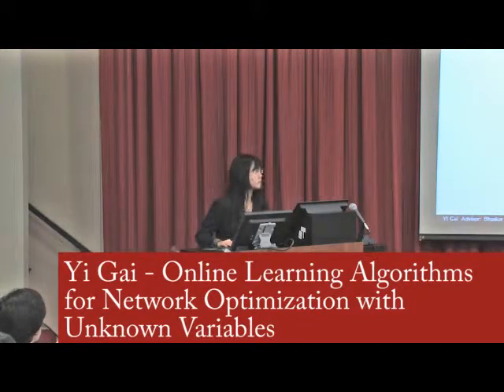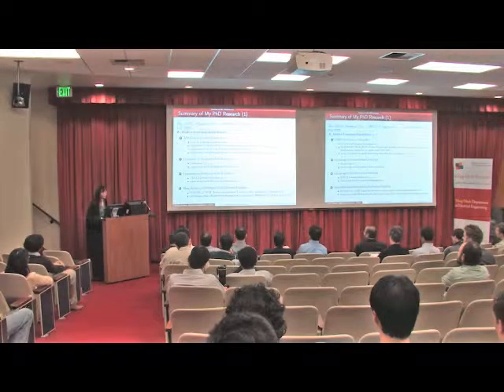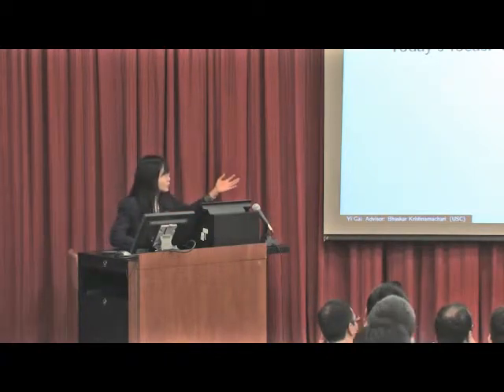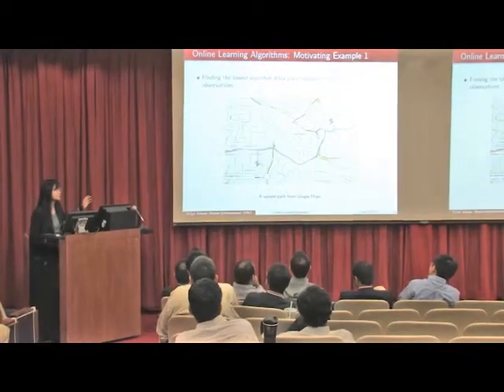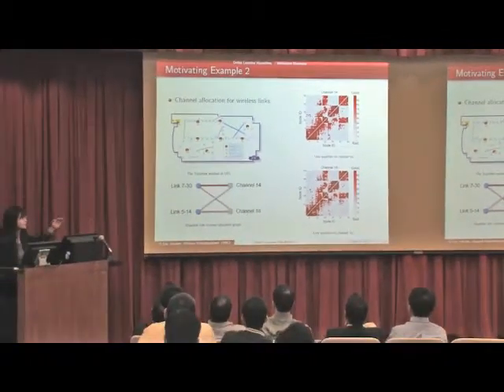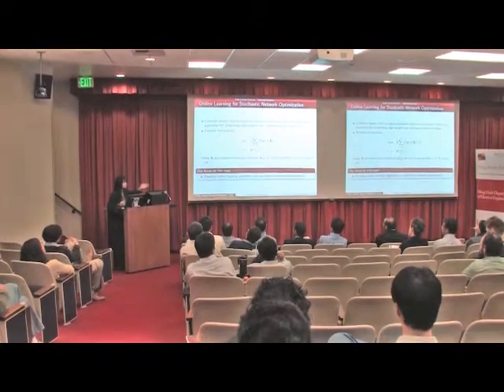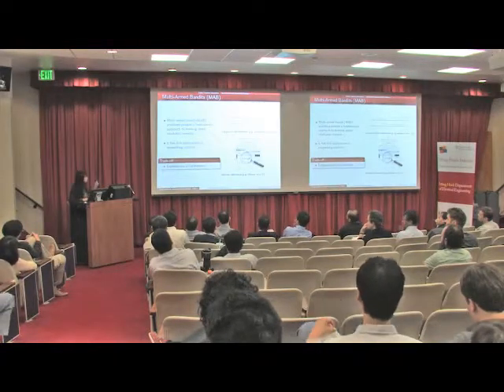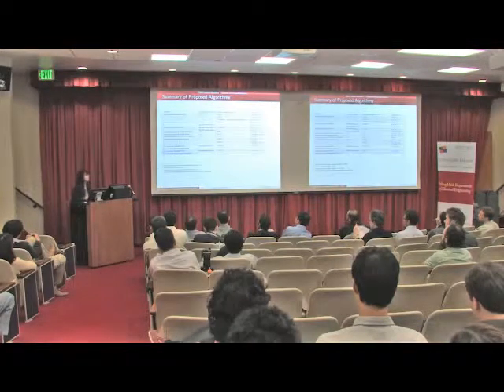Yi Gai - Online Learning Algorithms for Network Optimization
Yi Gai - USC Electrical Engineering Ph.D. student presenting his 4 minute high level research overview at the 2012 Research Festival. Presentation title: "Online Learning Algorithms for Network Optimization with Unknown Variables"

The Ming Hsieh Institute hosted the Second Annual Ming Hsieh Department of Electrical Engineering Research Festival on Friday, April 20, 2012. The Research Festival is a day-long event that showcases EE Ph.D. student research through posters and oral presentations. The entire USC Viterbi Community and Alumni, as well as visitors from Industry are invited to the event.